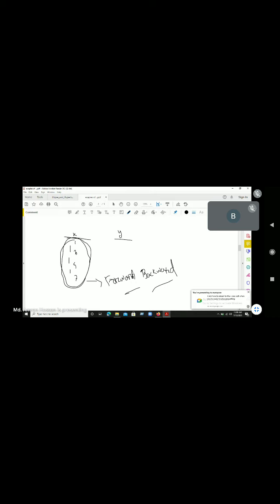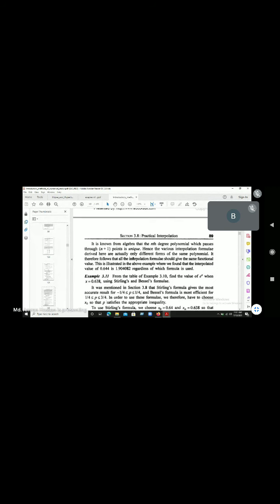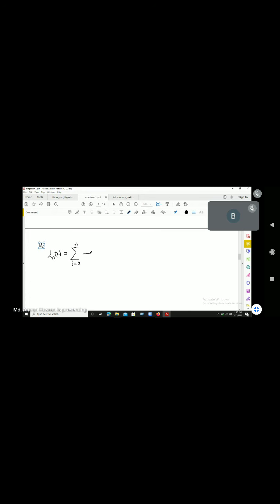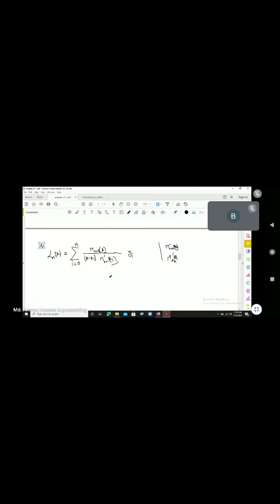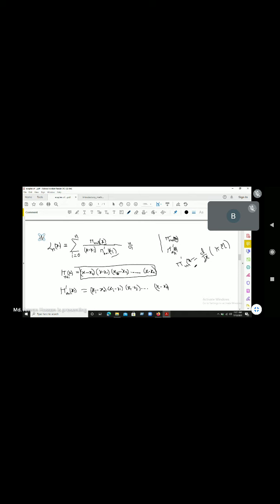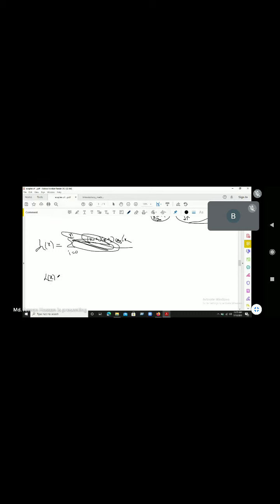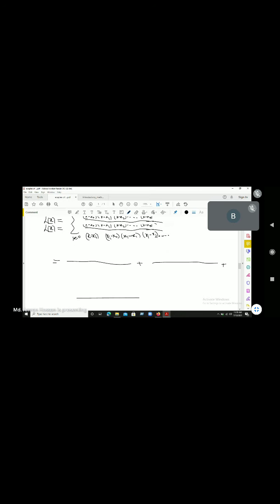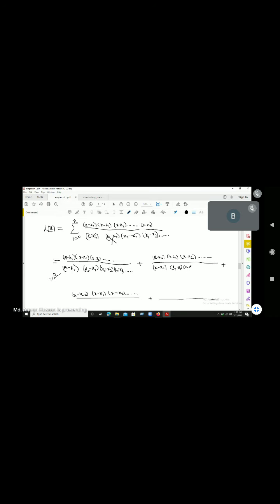July 29, 2021